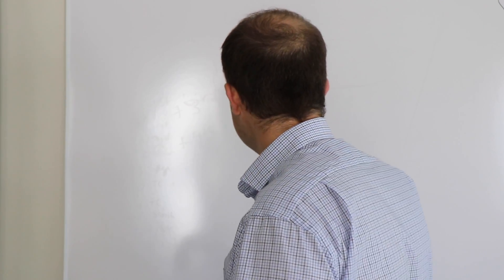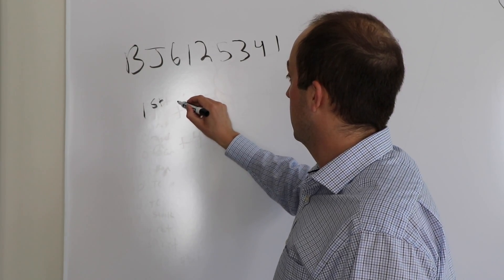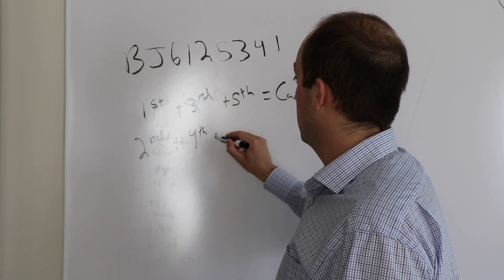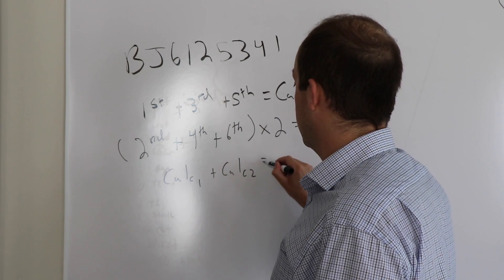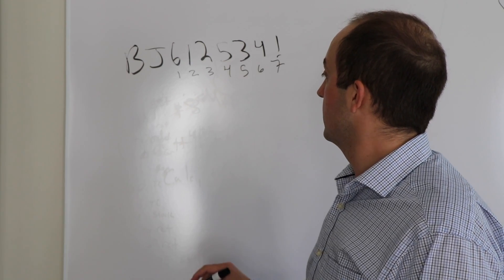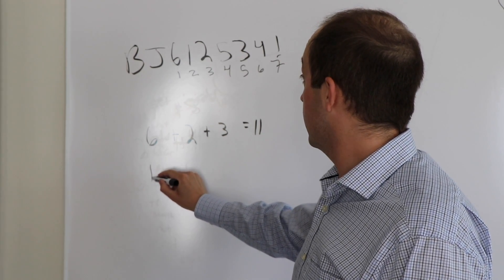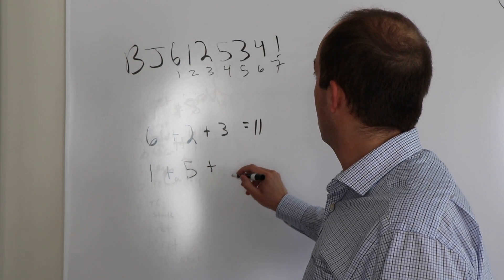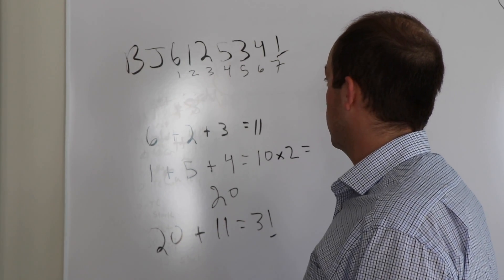MPJE Federal Law Prep: DEA Verification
In this video I share a clip of my course and how to verify the DEA number using math.  It is a very simple calculation that should help on the MPJE.  It is usually a test question.